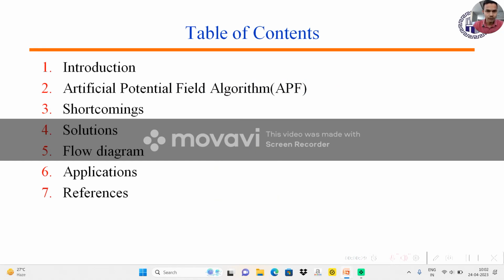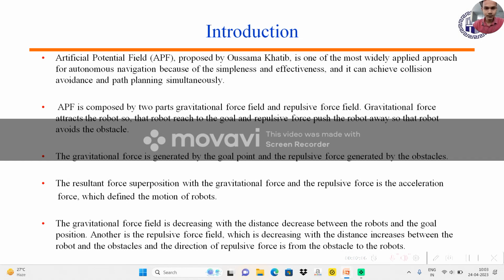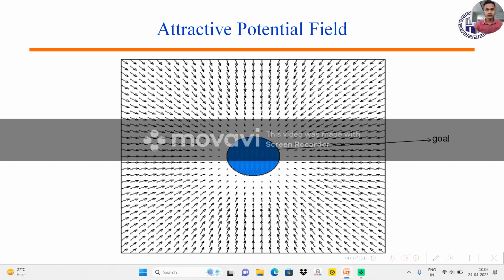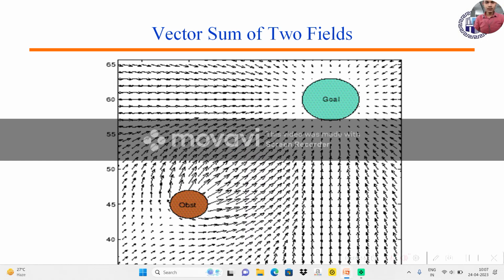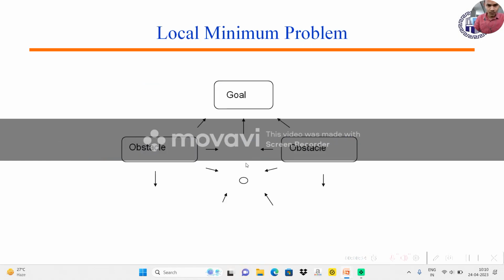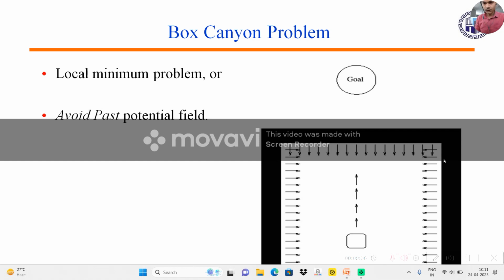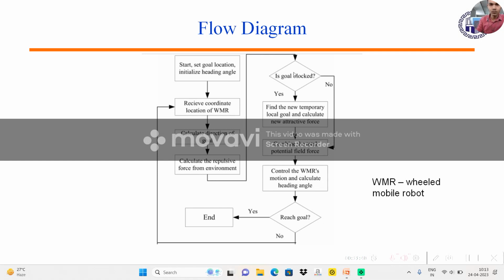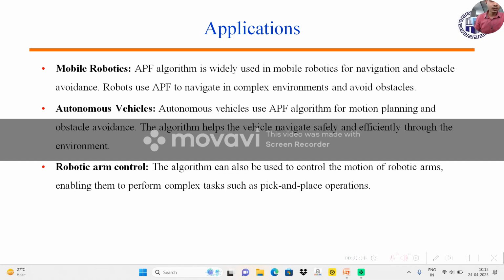Artificial Potential Field Algo